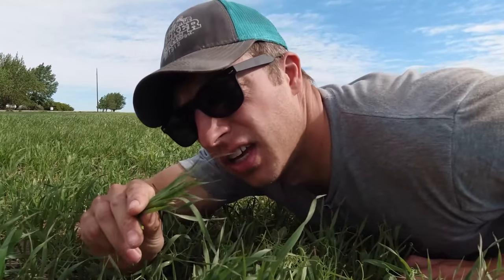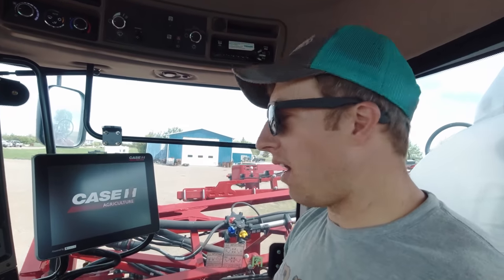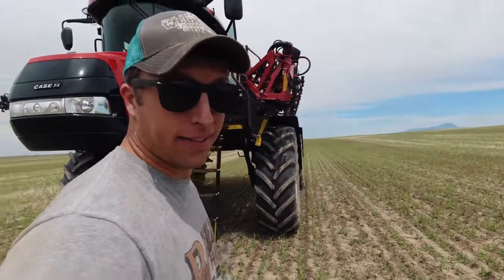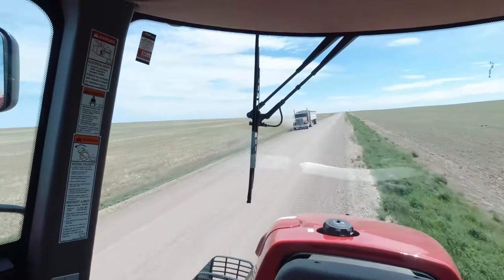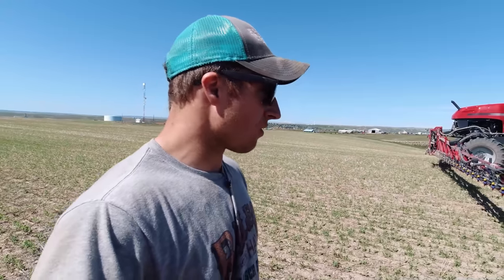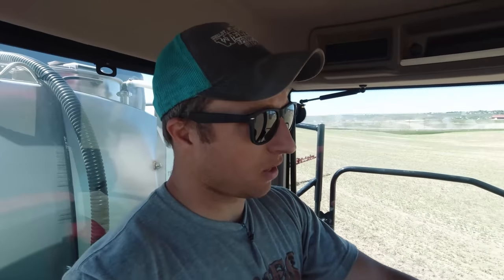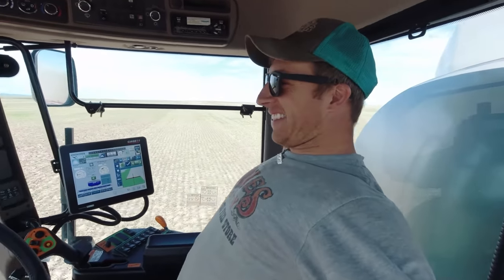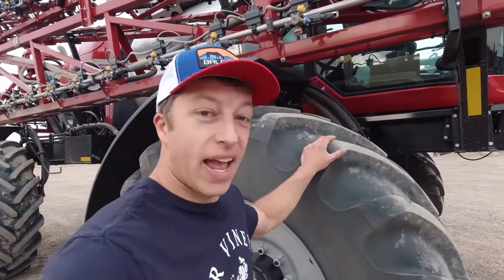The Mighty Case IH 4440 Patriot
There's a brand new sprayer in town and it looks good! CASE IH has provided us this beautiful machine through our local dealership Torgersons for a limited time this spray season. The CASE IH 4440 Patriot has 120ft steel booms, Aim Command Flex, 1200 gallon tank, and a Raven 4+ monitor. We are thrilled to play with this sweet machine.

SPECIAL THANKS TO OUR CHANNEL PARTNER CASE IH!

NEED A LOGO? SARAH WELKER CAN HELP!

SEND US MAIL!

GRAB SOME GEAR! HATS, SHIRTS & MORE!